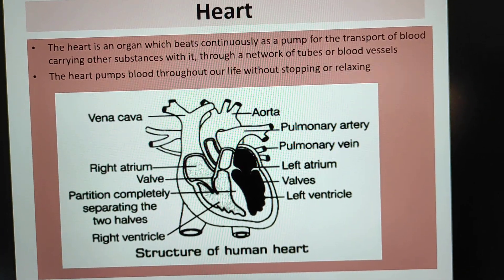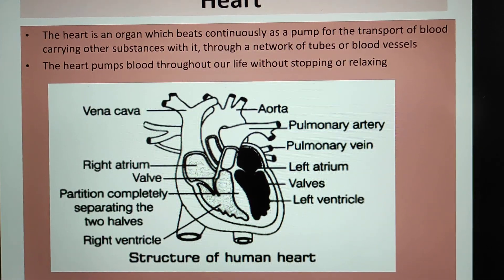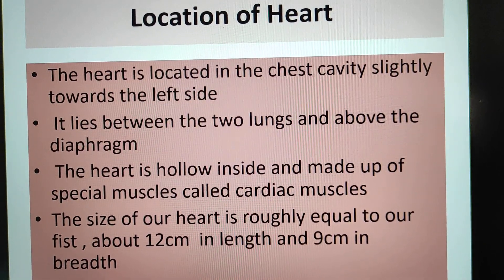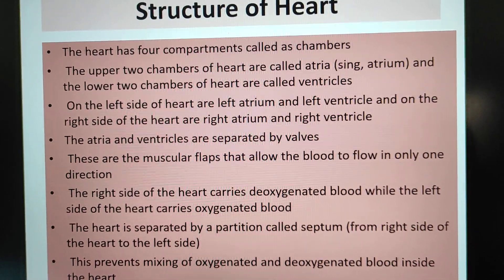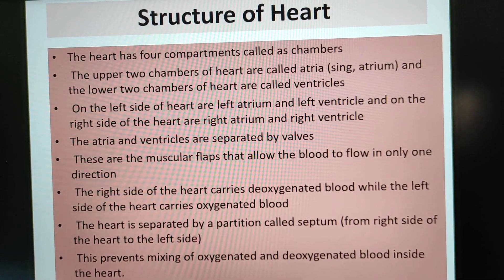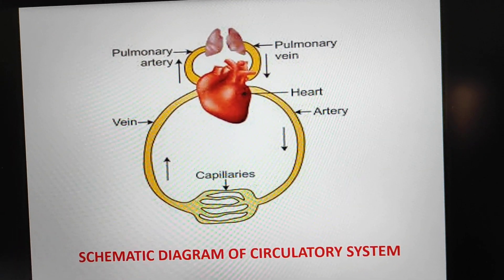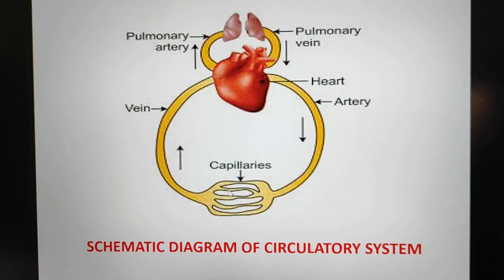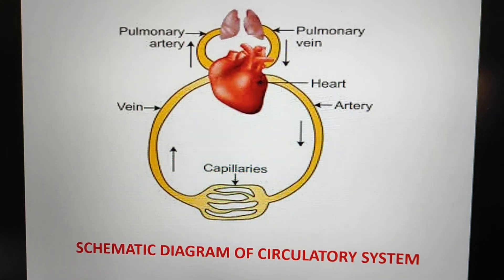Class VII Biology Transportation in Animals and Plants.